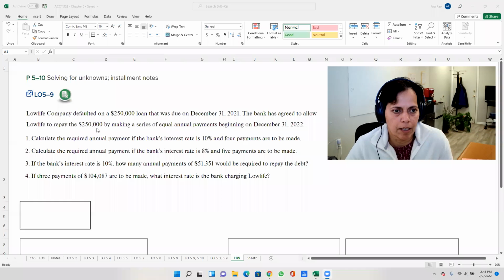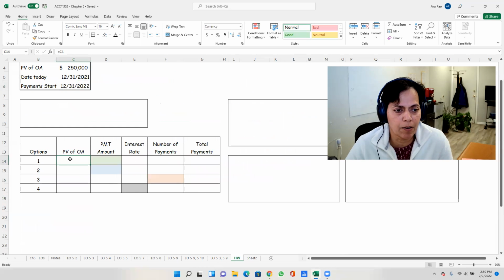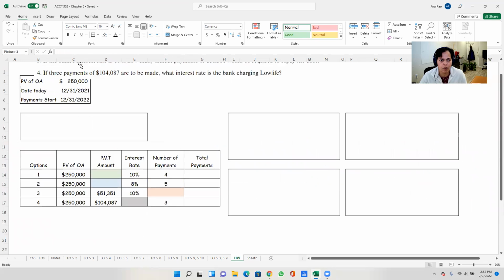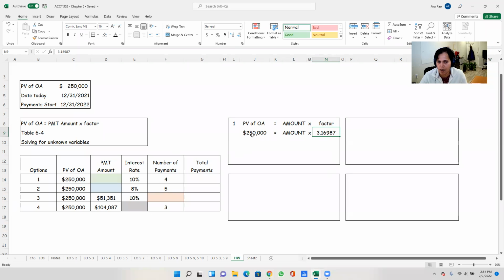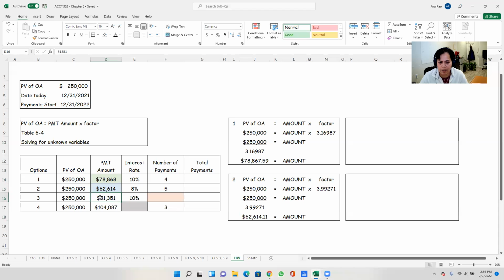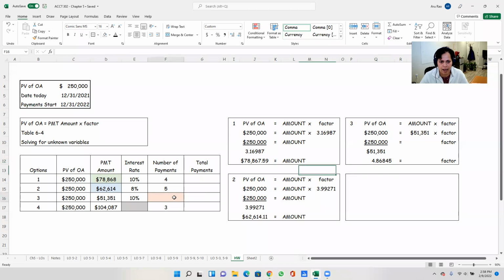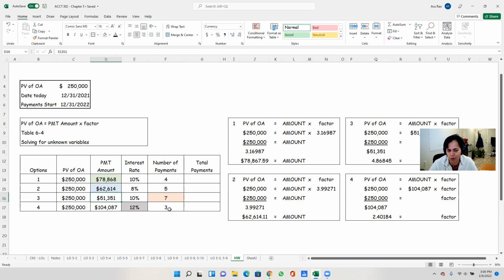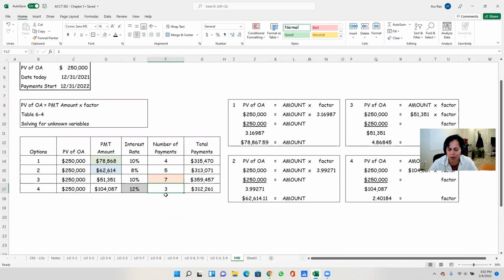TMV ordinary annuity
Various options to repay a defaulted loan